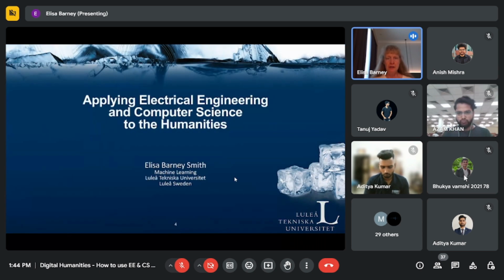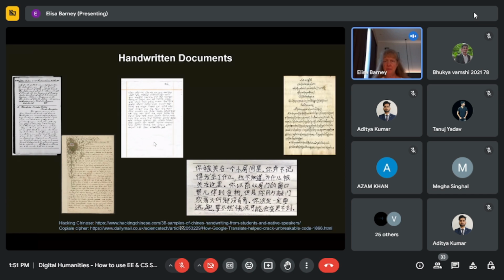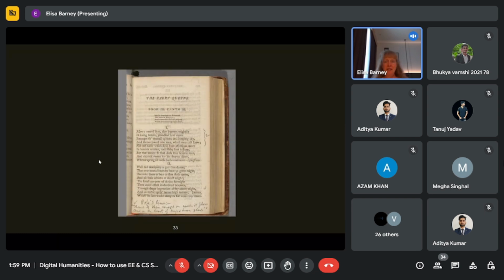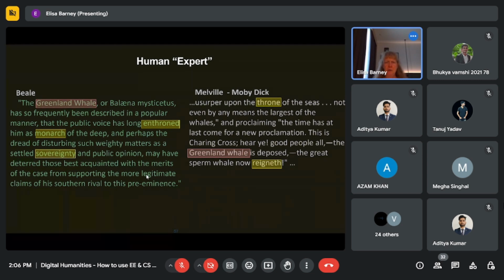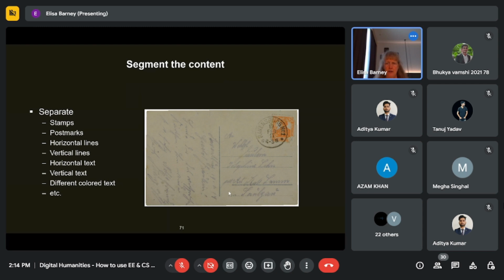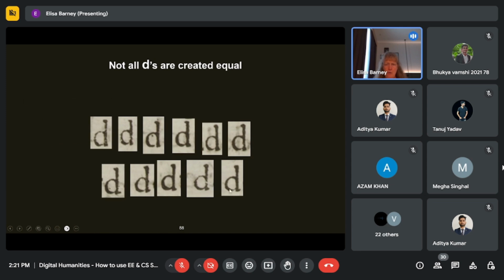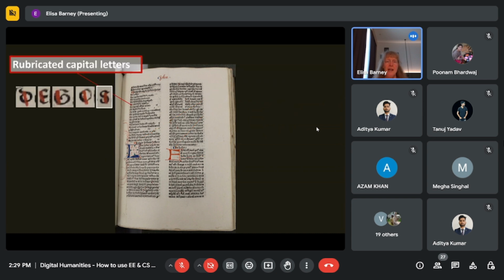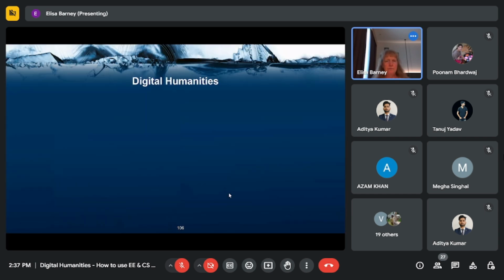Digital Humanities - How to use EE & CS Skills to solve mysteries in the Humanities || IEEE CUH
This event is organized by IEEE IAS & Sensors Council Student Branch Chapter of Central University of Haryana on 14th July 2024.

In this insightful session, we explore the intersection of technology and humanities, demonstrating how skills in Electrical Engineering (EE) and Computer Science (CS) can be applied to unravel and solve complex mysteries within the humanities field. Our esteemed speaker, Elish Ma'am, shares her valuable insights and experiences, making this event a must-watch for anyone interested in the confluence of these diverse disciplines.

We extend our heartfelt gratitude to all participants for their enthusiastic feedback and for contributing to the success of this event. Special thanks to the organizing committee, ex-com members, and especially to Elish Ma'am for her invaluable contribution.

Video edited by :- Aditya Vishwakarma ​